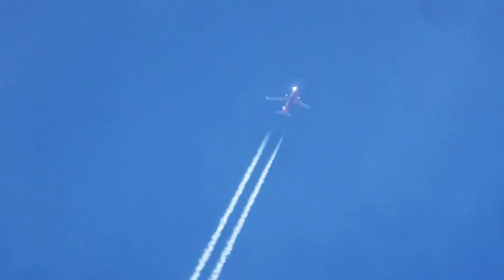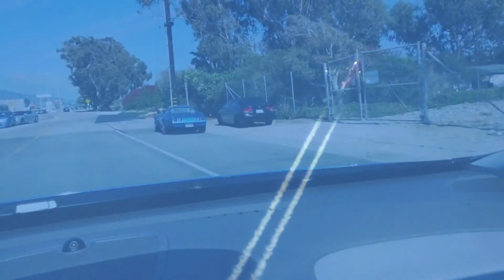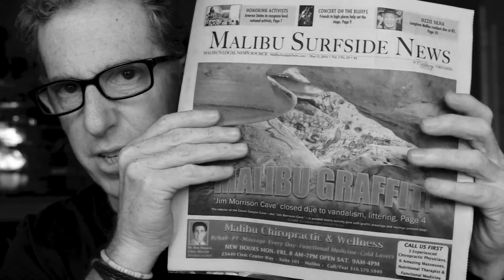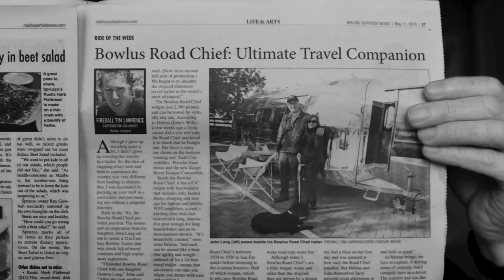2016 CHEVROLET CRUZE DESIGN REVIEW - FIREBALL MALIBU VLOG 326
2016 CHEVROLET CRUZE DESIGN REVIEW - FIREBALL MALIBU VLOG 326! Fireball croozes in the 2016 CHEVY CRUZE and gives the skinny.

2016 CHEVROLET CRUZE DESIGN REVIEW - FIREBALL MALIBU VLOG 326

2016CHEVROLETCRUZE DESIGN REVIEW - FIREBALL MALIBU VLOG 326

BOOKS!
Fireball Tim COLORING Books on AMAZON here!

2016 CHEVROLET CRUZE DESIGN REVIEW - FIREBALL MALIBU VLOG 326